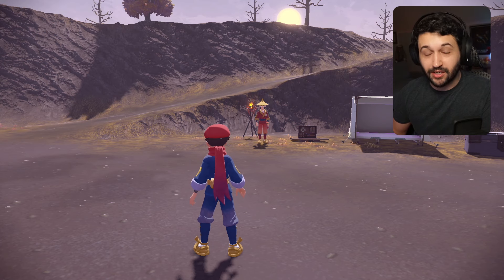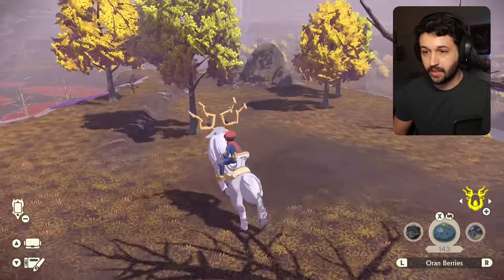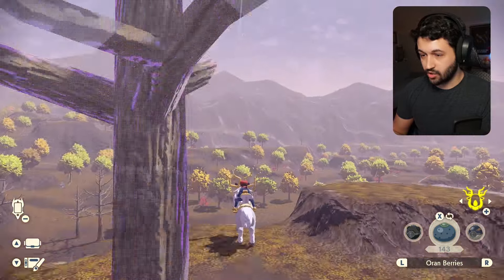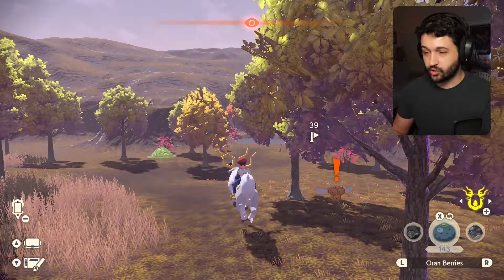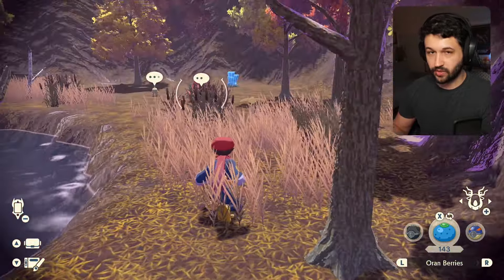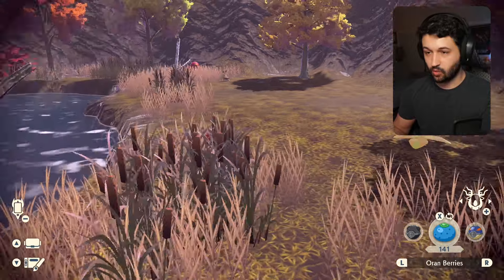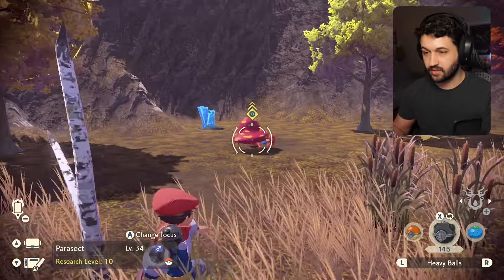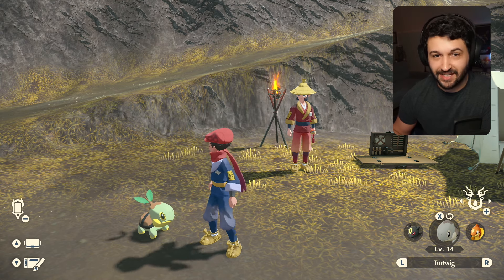Where to find Turtwig in Pokemon Legends: Arceus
I hope you found this video of where to find Turtwig in Pokemon Legends Arceus helpful!